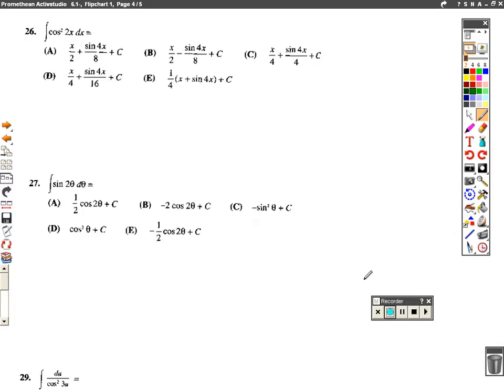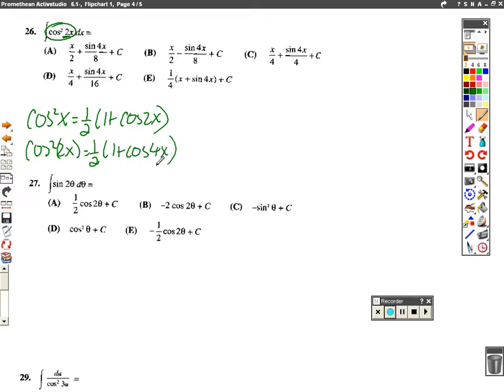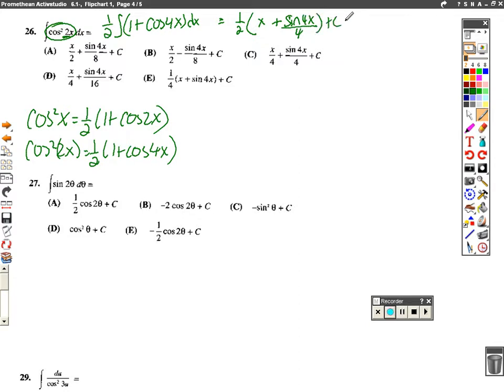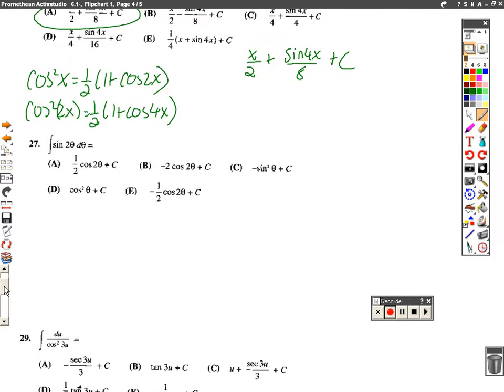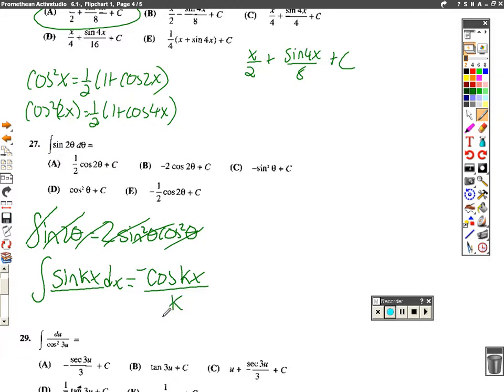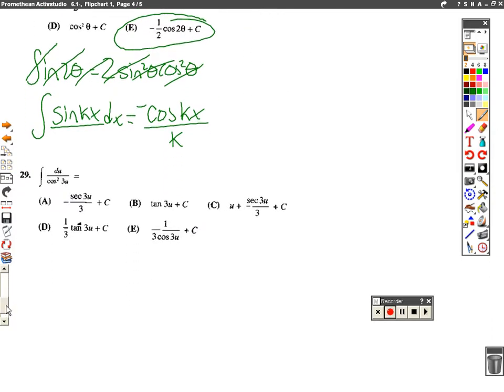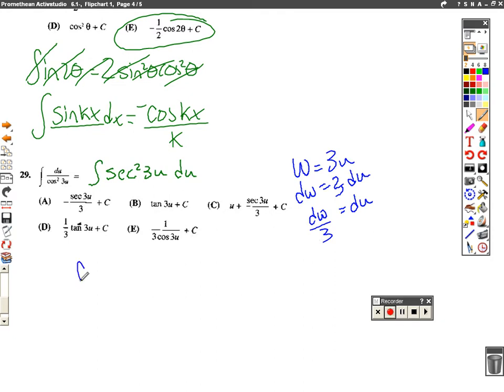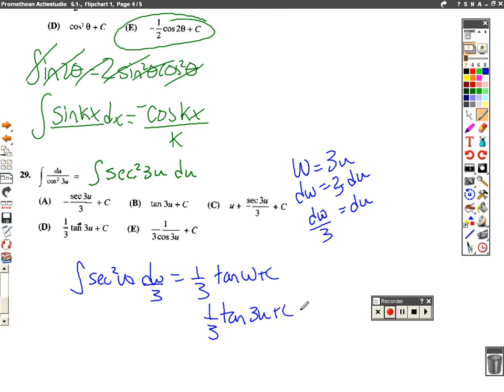AB Calc Integration Review 26 29